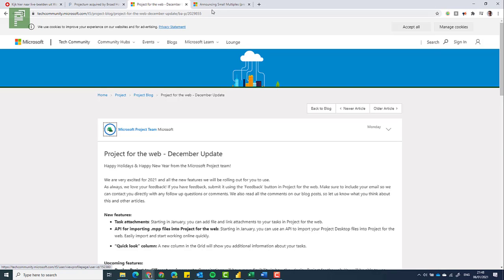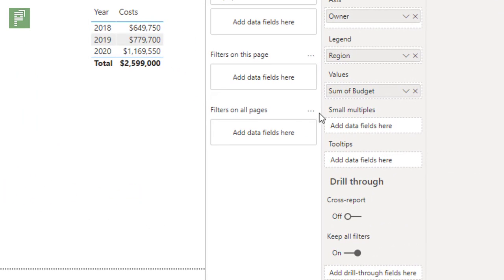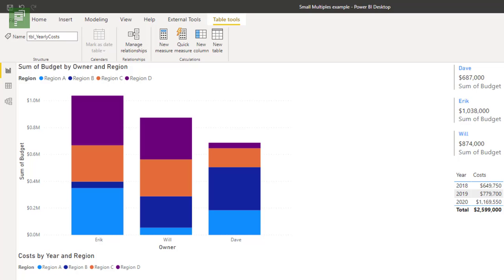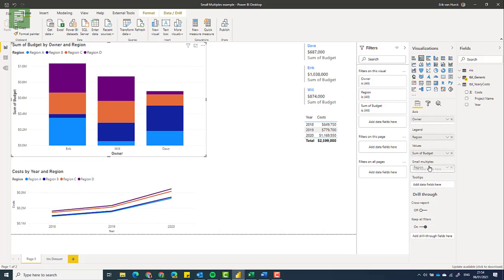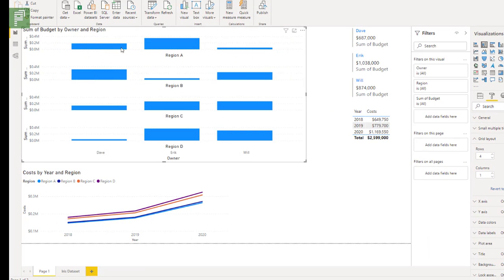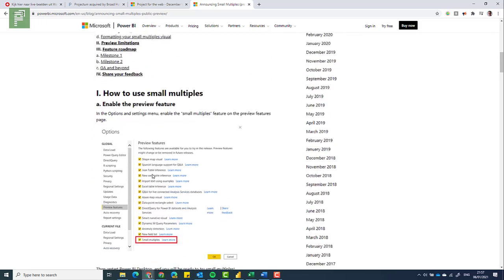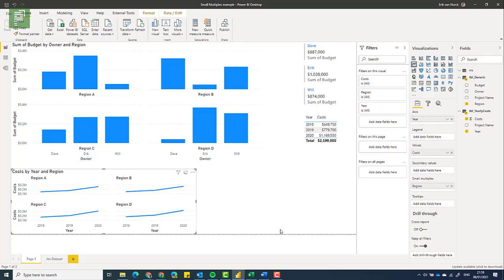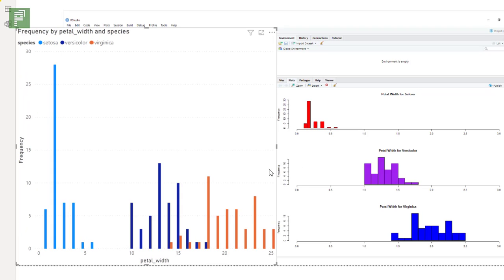Exploring Small Multiples In Power BI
First 2021 video! woohoo welcome every one!

The R course I’m talking about is this one (timed at the moment he talks about small verticals)

00:00 What the …. is going on in January 2021
04:00 the data set I’m using
07:00 Formatting the small multiples feature
10:30 The Iris dataset and R